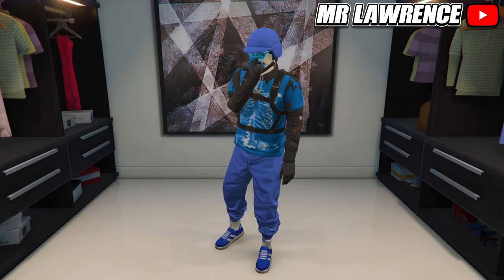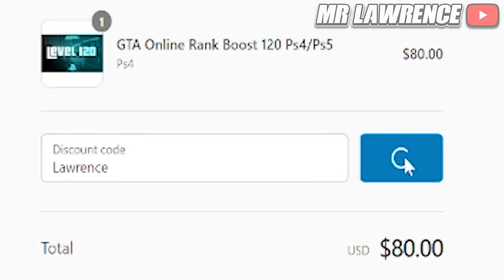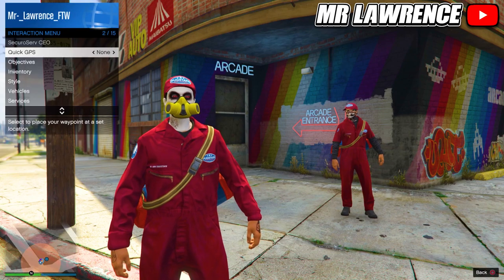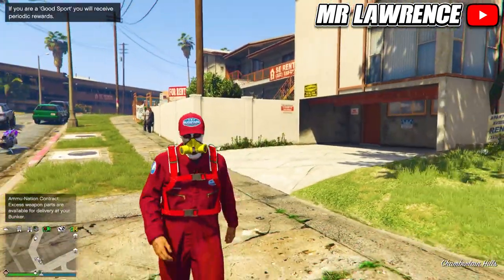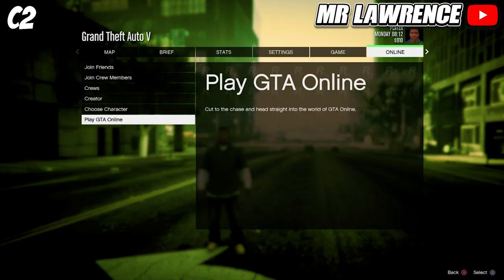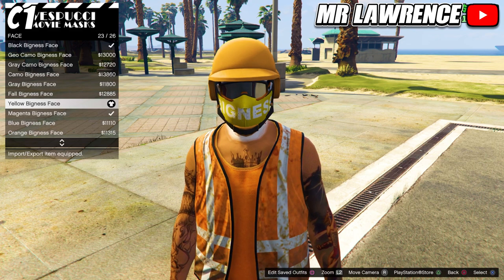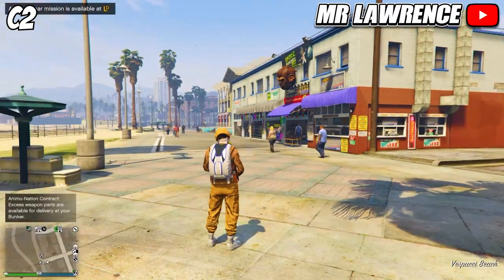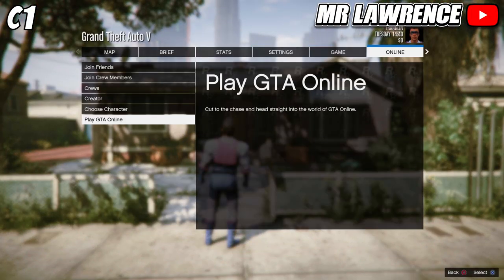*UPDATED* GTA 5 ONLINE HOW TO GET ALL COLORED REBREATHERS! (GTA 5 Clothing Glitches)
In today's video I will show y'all how to get the Rare Yellow Rebreather, Blue Rebreather and Orange Rebreather After the latest patch!

- Mr Lawrence 💎